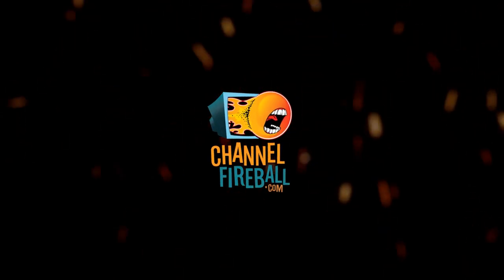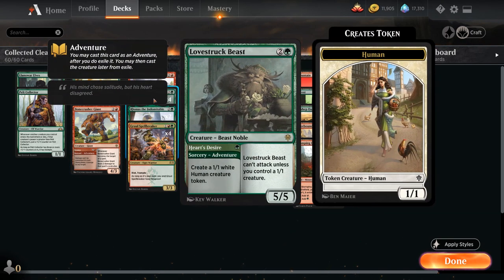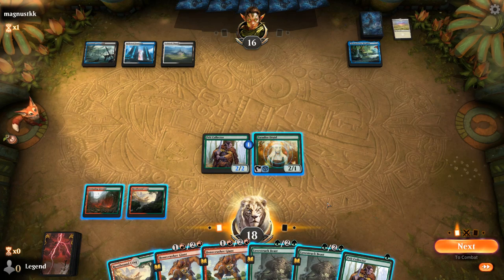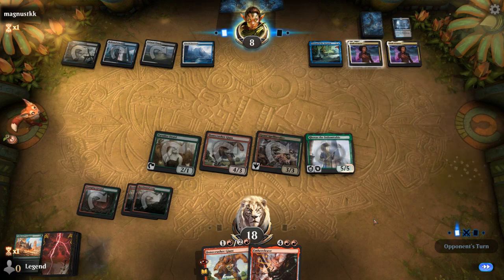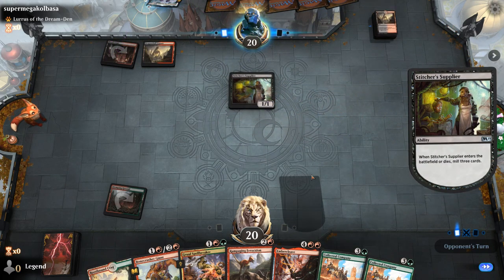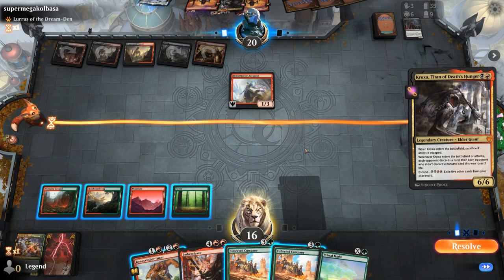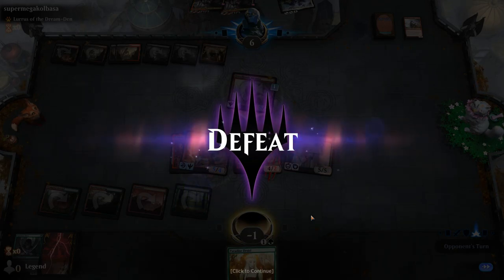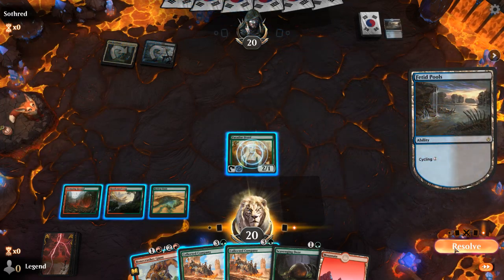MTG Arena - Historic - Collected Cleave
Magic: The Gathering Arena deck tech & gameplay with a Gruul (Red/Green) aggro deck featuring Collected Company, Rhonas and Embercleave in Historic.

00:00 - Deck Tech
05:35 - Match 1
10:05 - Match 2
12:01 - Match 3
21:15 - Match 4
26:14 - Match 5
30:18 - Match 6
32:36 - Match 7
34:44 - Match 8